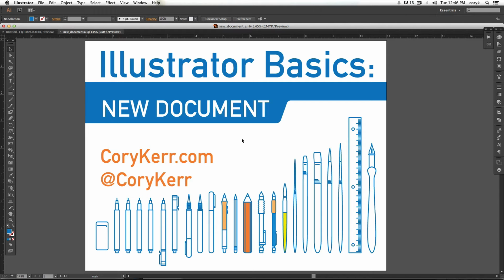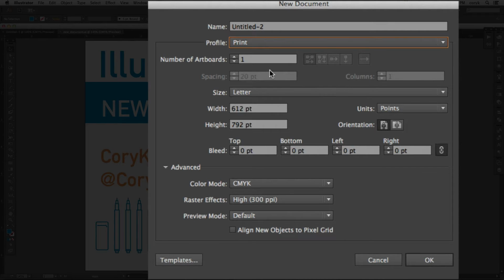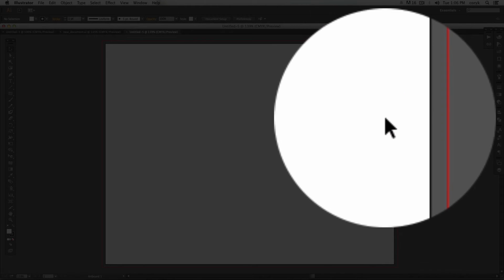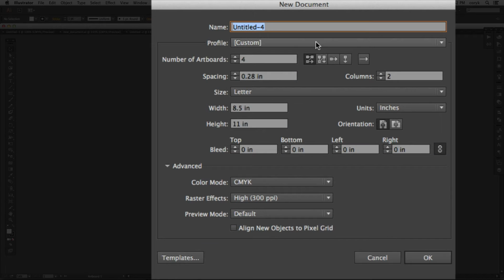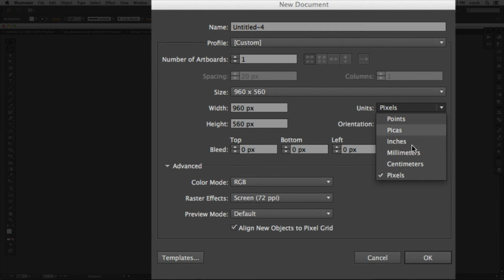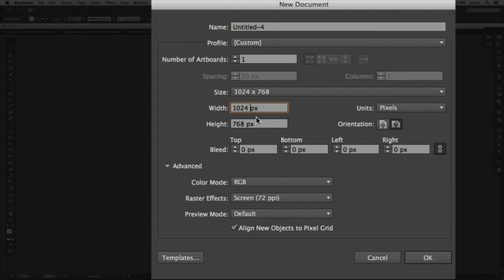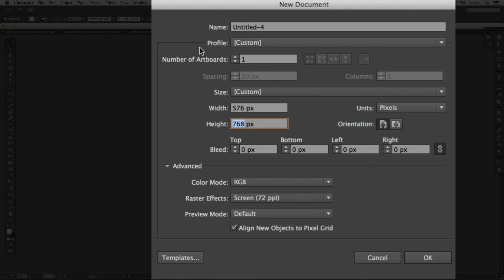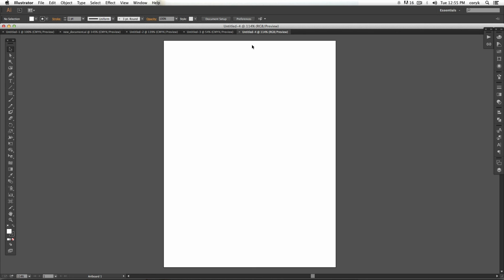Illustrator Basics: New Document Settings